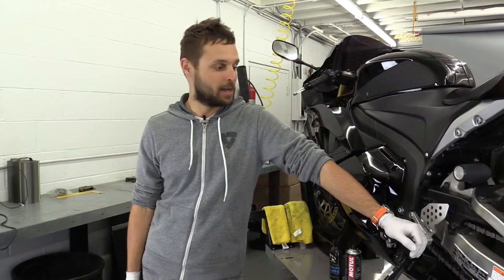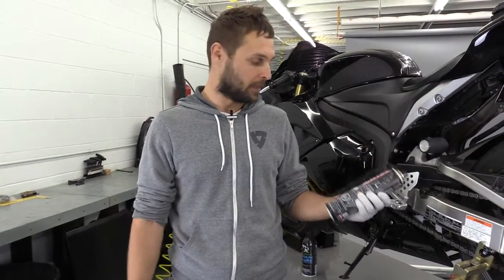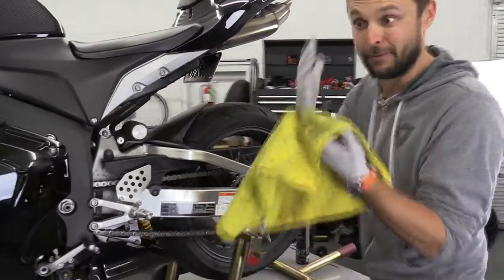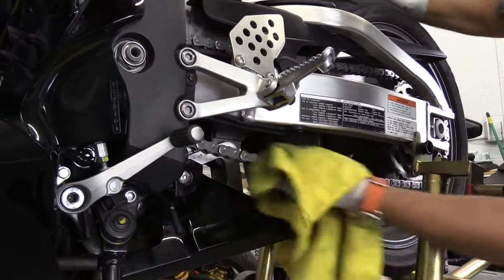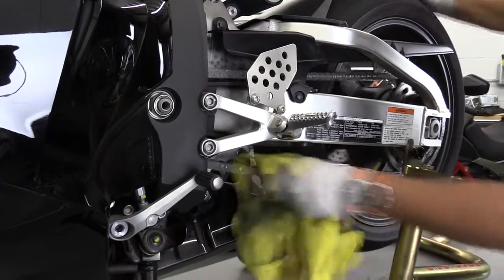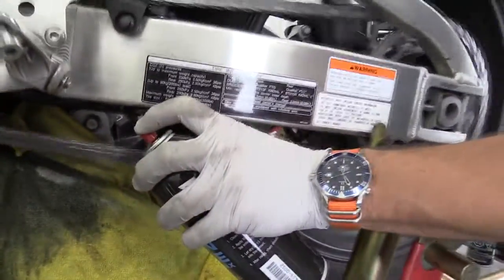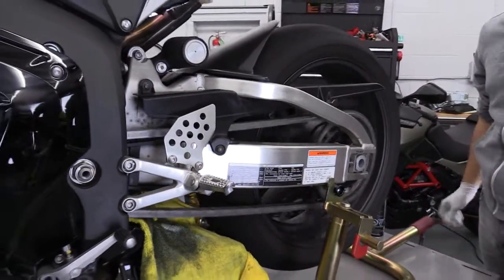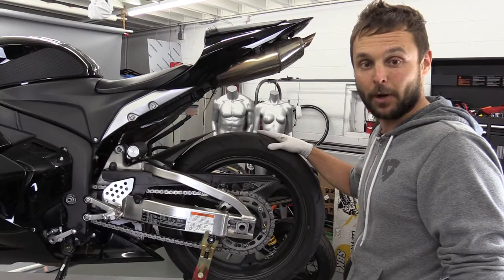Here is how to clean motorcycle chain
We show you how to properly clean and lubricate your motorcycle chain.